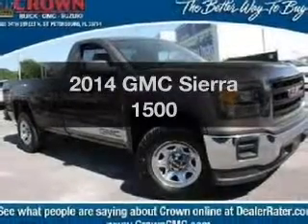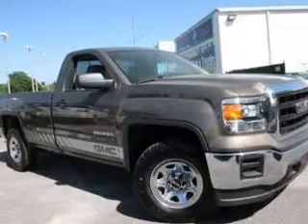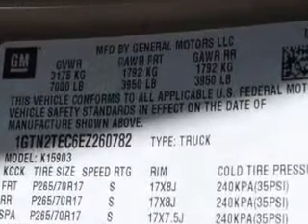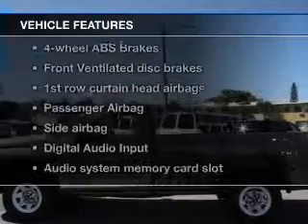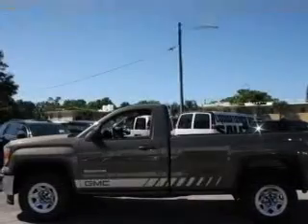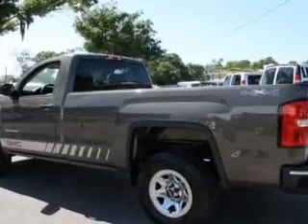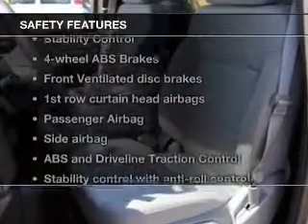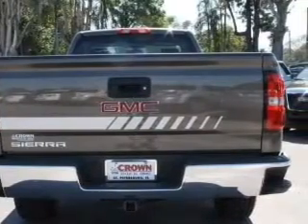2014 GMC Sierra 1500 - St. Petersburg FL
Year: 2014
Make: GMC
Model: Sierra 1500
Trim:
Engine: 5.3 liter 8 cylinder 16 valve
Transmission: 6-Speed Automatic
Color: Bronze Alloy Metallic
Mileage: 0
Address:
5237 34th St N